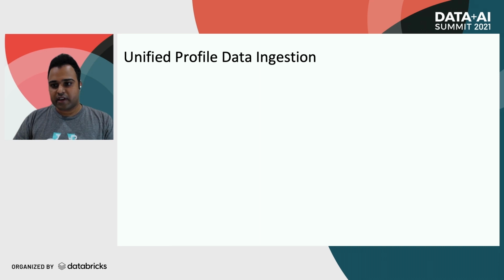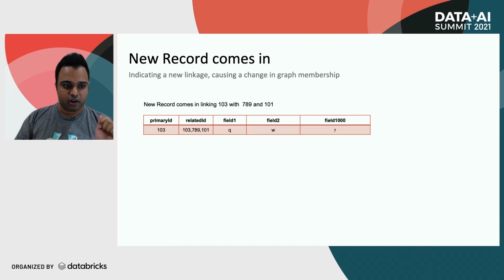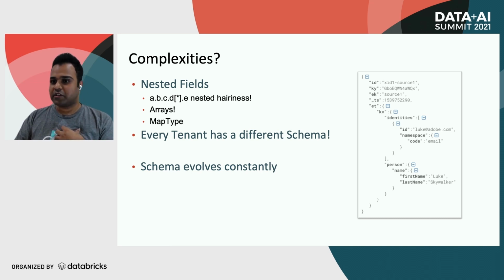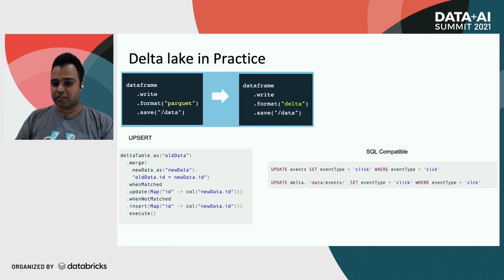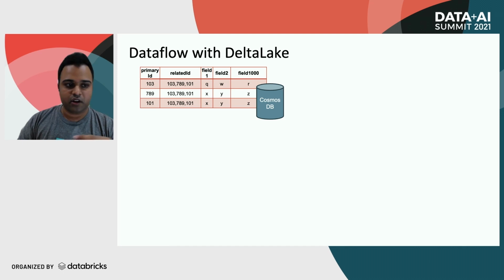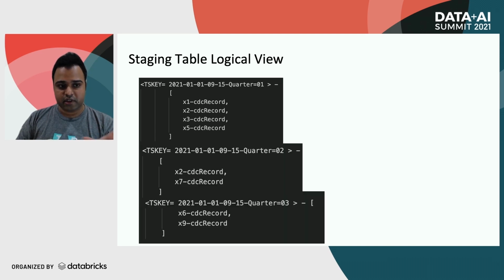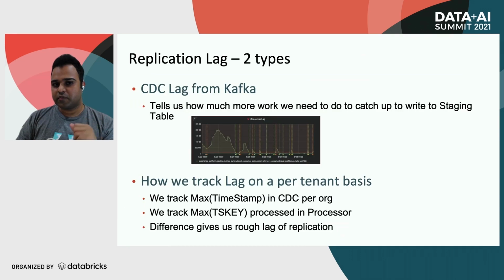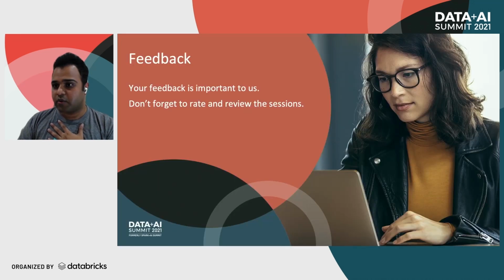Massive Data Processing in Adobe Using Delta Lake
At Adobe Experience Platform, we ingest TBs of data every day and manage PBs of data for our customers as part of the Unified Profile Offering. At the heart of this is a bunch of complex ingestion of a mix of normalized and denormalized data with various linkage scenarios power by a central Identity Linking Graph. This helps power various marketing scenarios that are activated in multiple platforms and channels like email, advertisements etc. We will go over how we built a cost effective and scalable data pipeline using Apache Spark and Delta Lake and share our experiences.

What are we storing?
Multi Source – Multi Channel Problem
Data Representation and Nested Schema Evolution
Performance Trade Offs with Various formats
Go over anti-patterns used
(String FTW)
Data Manipulation using UDFs
Writer Worries and How to Wipe them Away
Staging Tables FTW
Datalake Replication Lag Tracking
Performance Time!